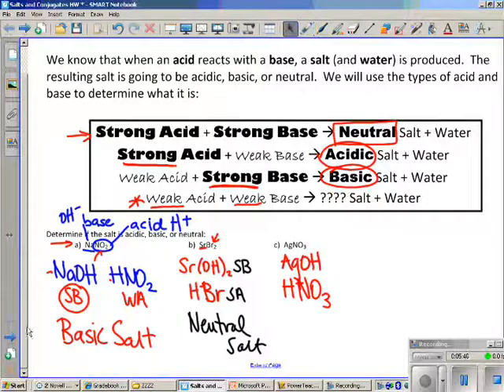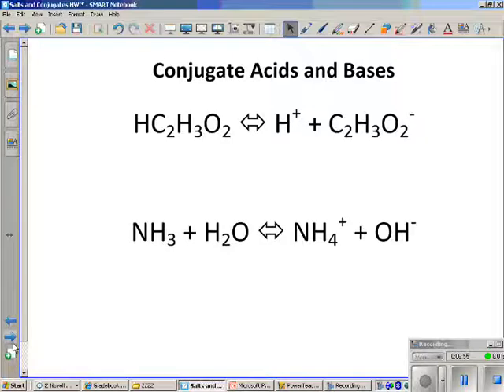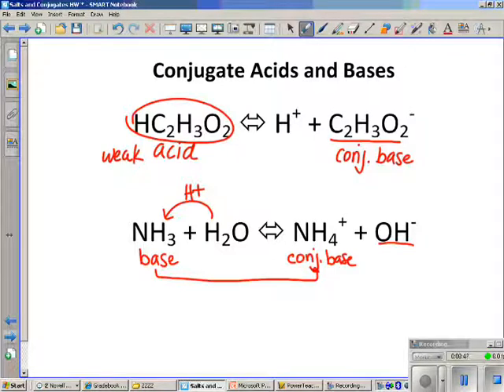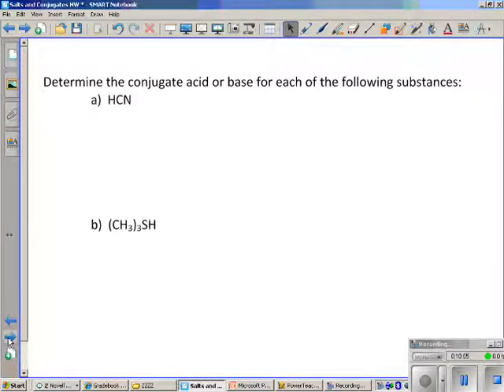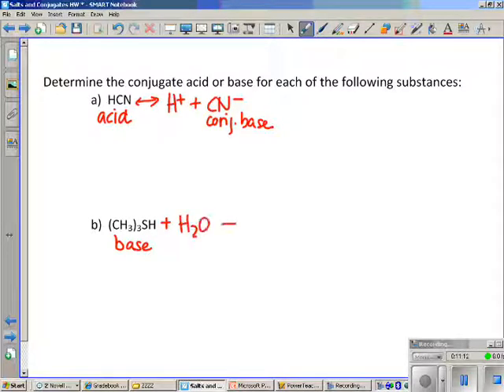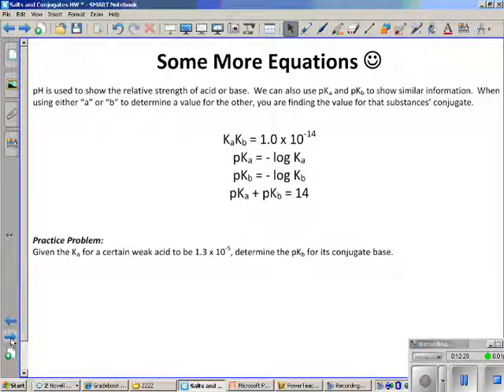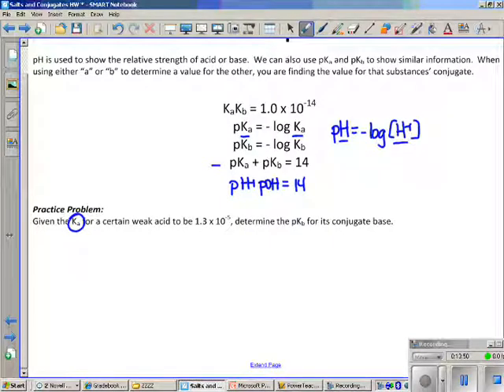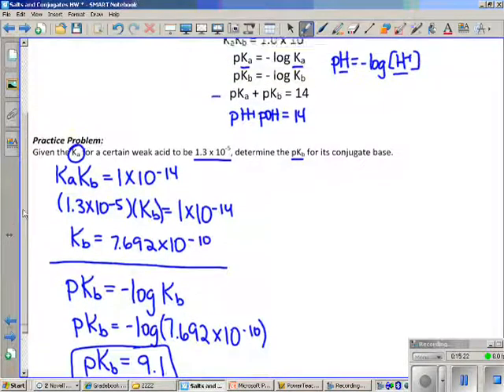Are Salts A, B, or Neutral